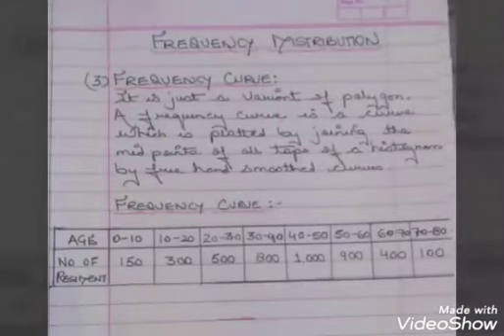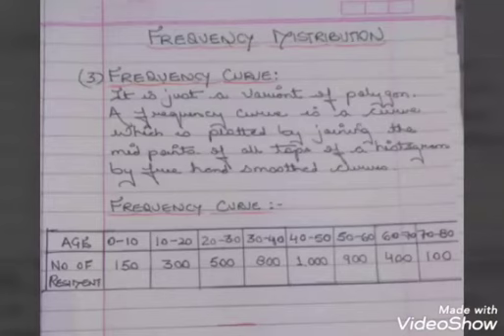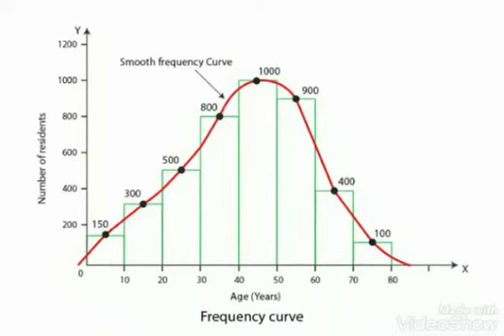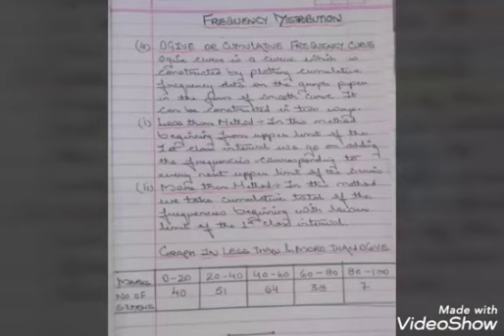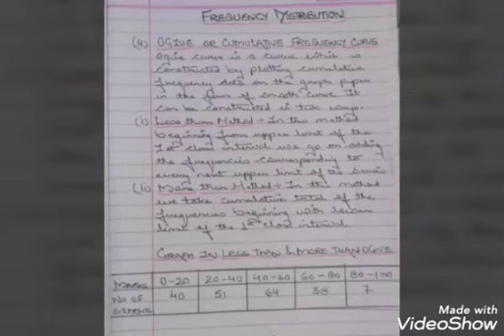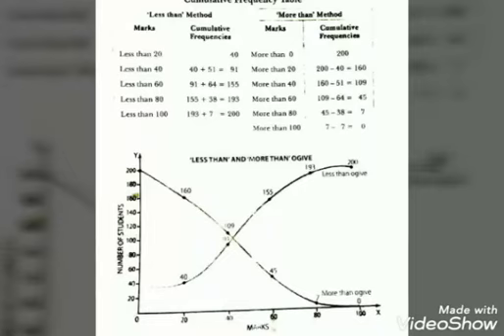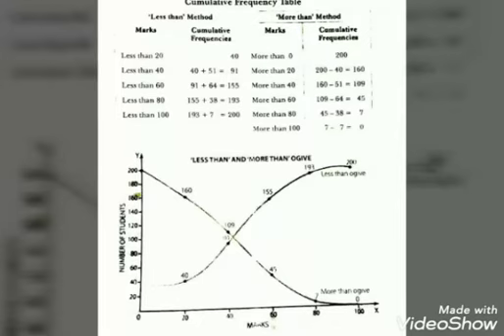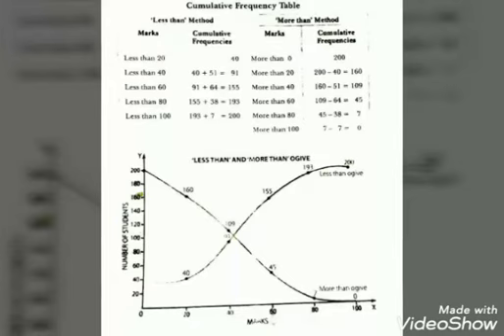CLASS XI - ECONOMICS - TOPIC - FREQUENCY - DIAGRAMS